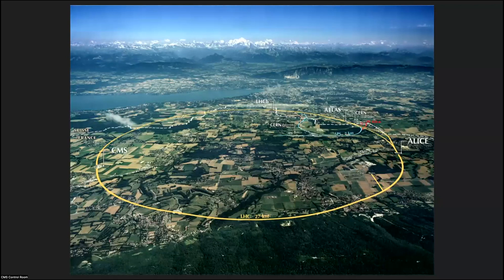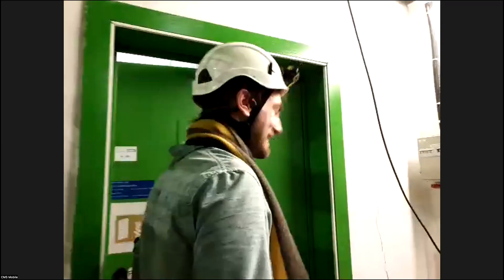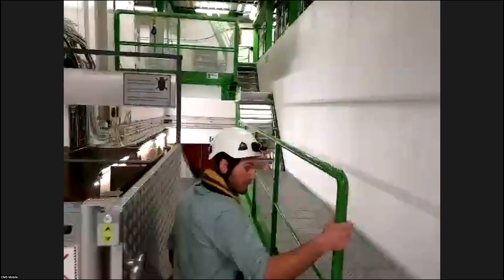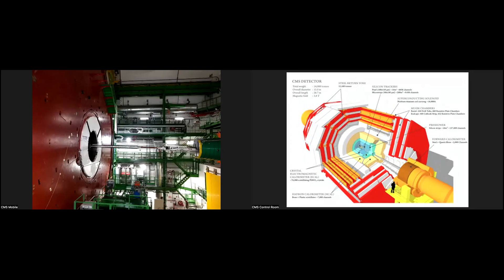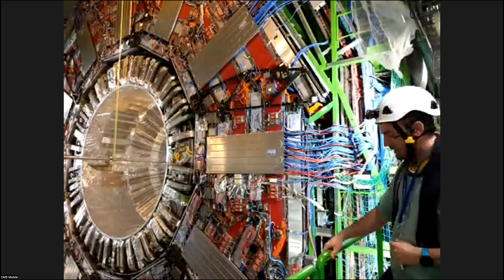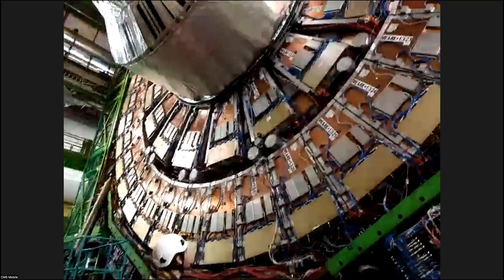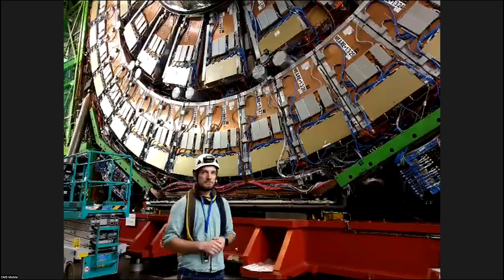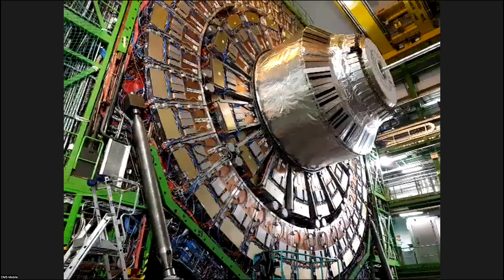Saturday Morning Physics 10/14/23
The Fermilab Saturday Morning Physics (SMP) program is a free-of-charge series of 11 lectures and tour visits given by Fermilab staff.

The program’s purpose is to further the understanding and appreciation of modern physics among high school students. The lectures are aimed at high school students who have no previous scientific knowledge.